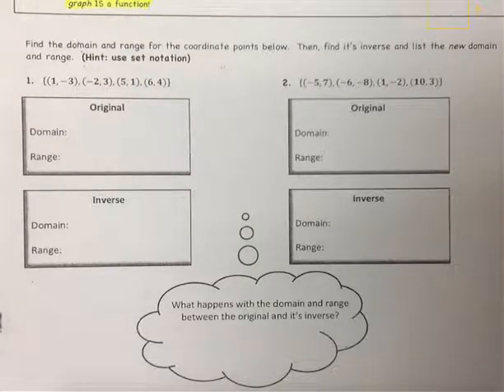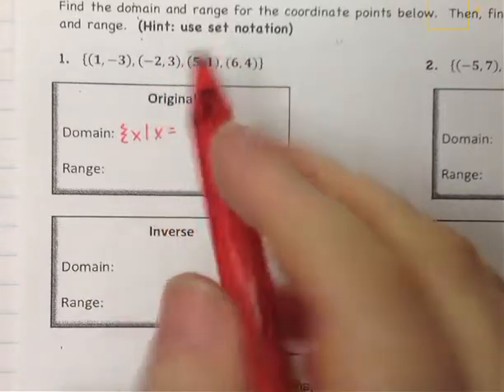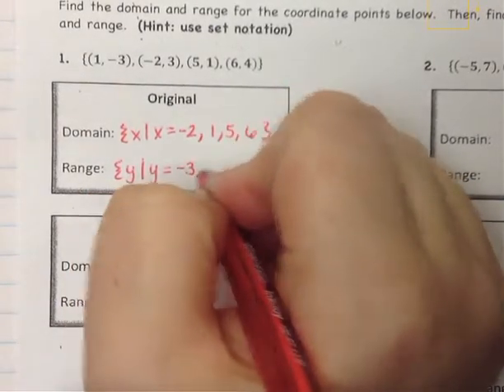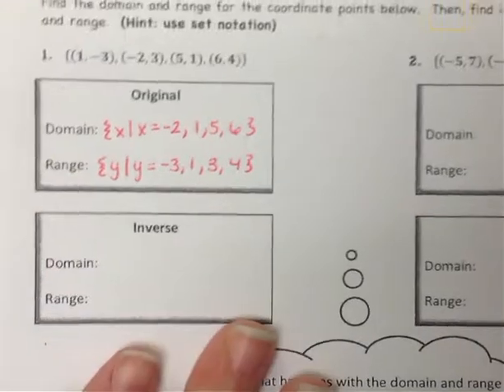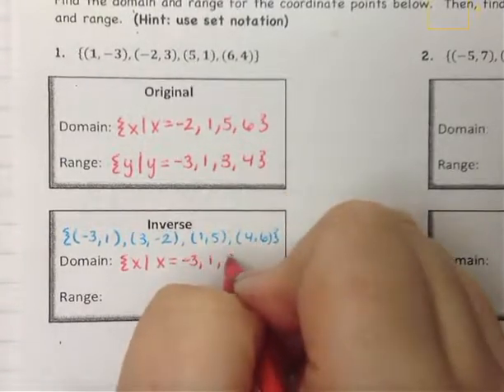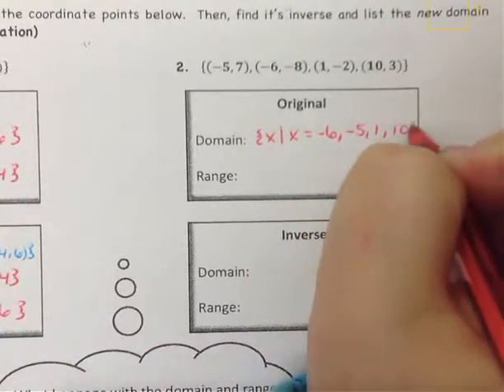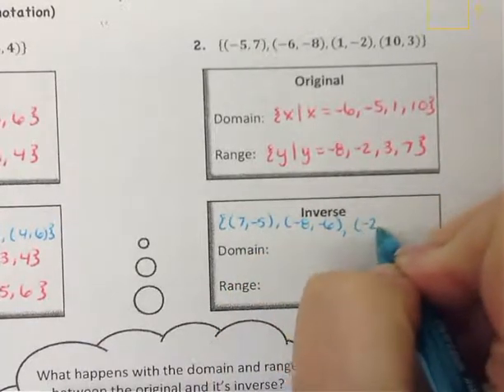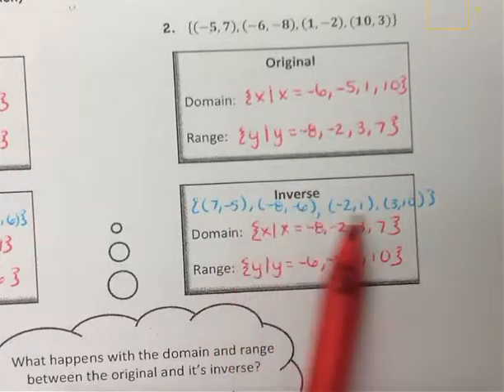Inverse Functions Graph DandR